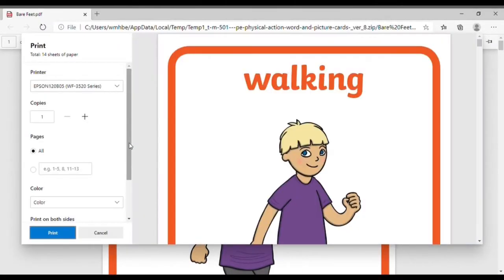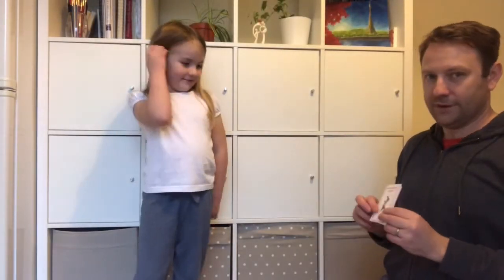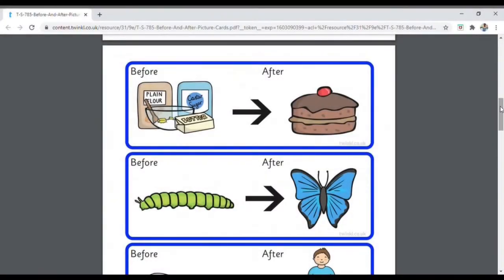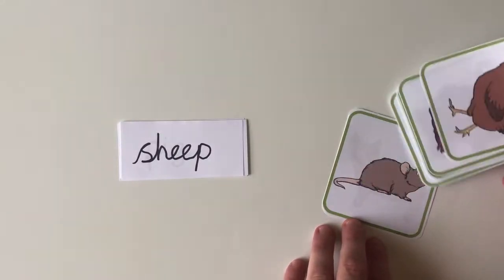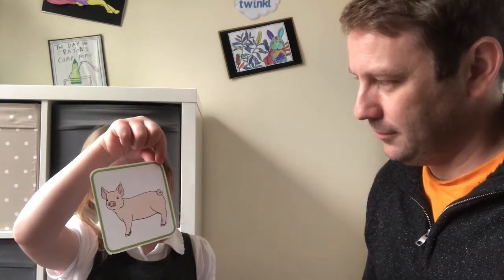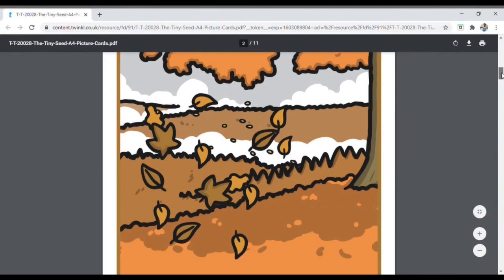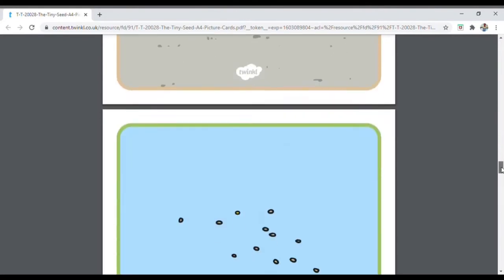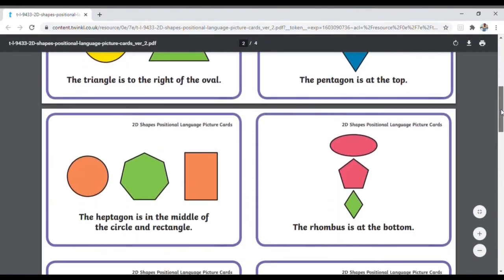Using Picture Cards to Support Learning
Picture cards are a great tool for learners at all stages and across all subjects. This video takes a look at a selection of picture card resources, from Twinkl.

For many more picture cards check out the Twinkl website.